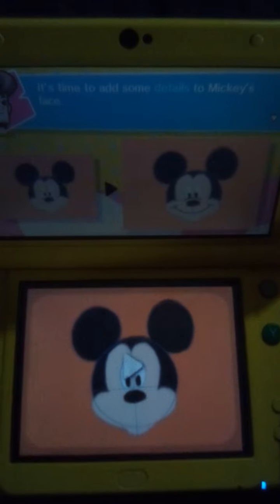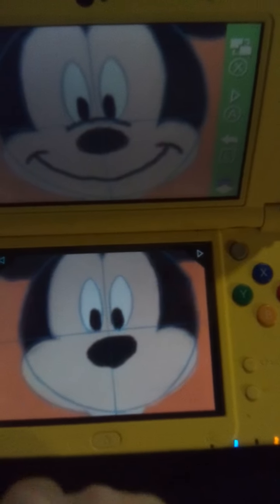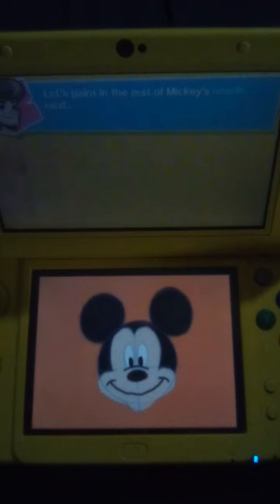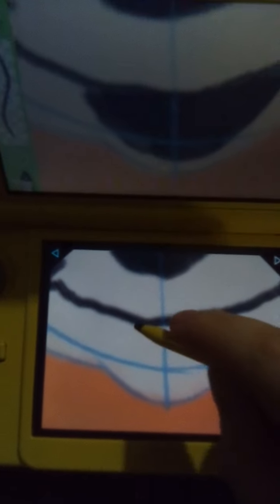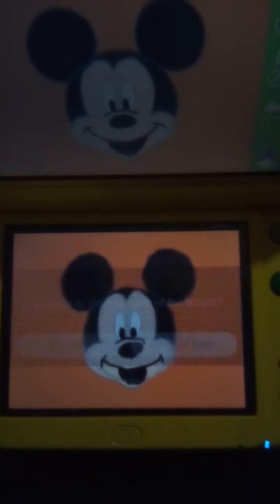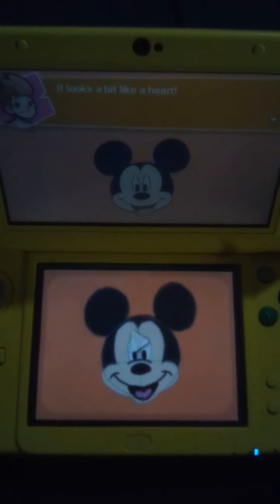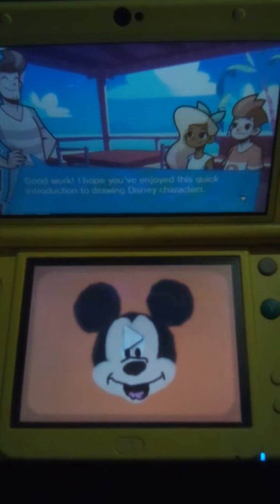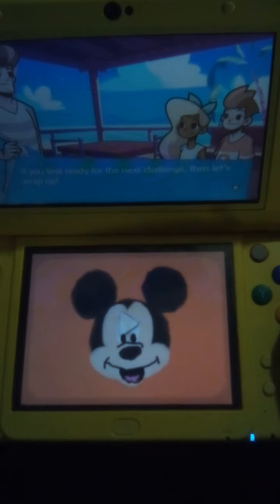InkySora's Disney Art Studio Pilot 1-2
Welcome to Art Academy Students. Join Me In These Wonderful Art Lessons That Teach How To Draw Your Favorite Disney Characters. Starting Out With A Simple Mickey Mouse Sketch.

Notes:
1:
This is 1 Outta 2 For The Pilot Episode For 1 Of 2 New Series Dedicated To Digital Artwork. This, Along With The Other Art-related Plan I'll Also Post Today Were Going To Be For New Year's Day But Another Idea Has Circlin' My Head Just Today So I'm Posting My Current Ideas Now. I'll Have Some Things For New Year's Day And New Year's Eve Anyway.